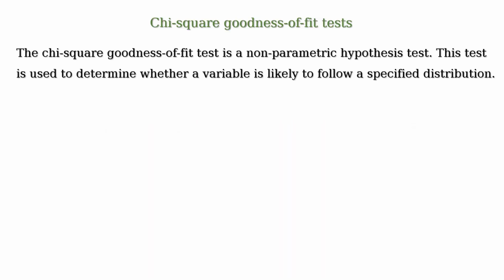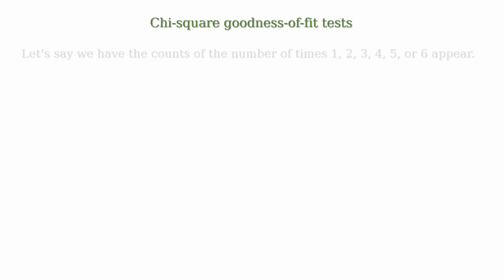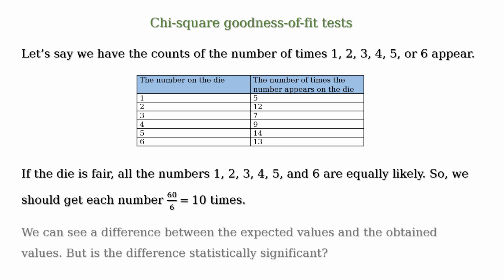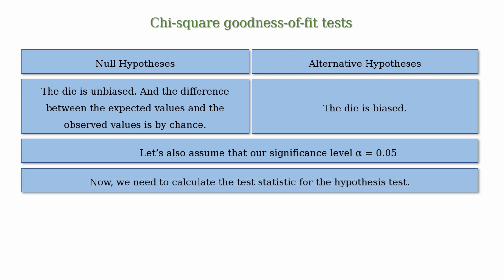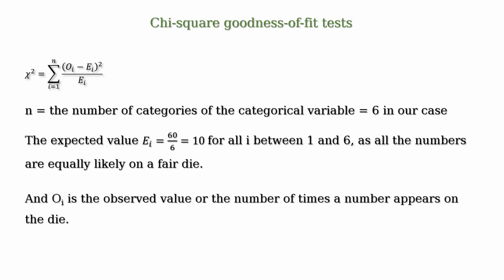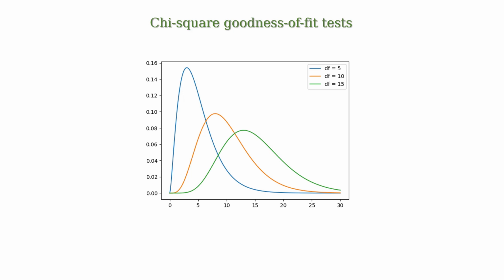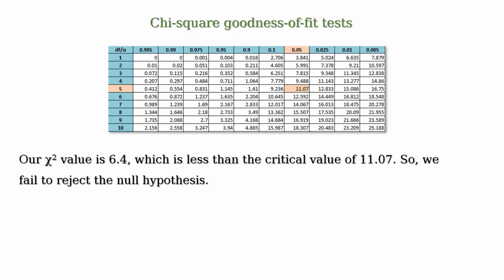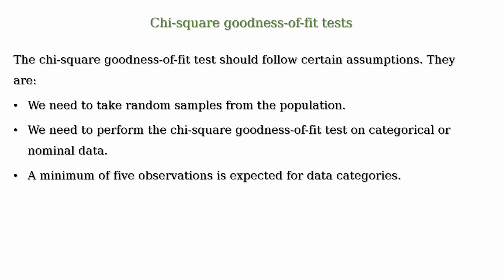Chi-square goodness-of-fit tests in statistics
This video explains what the Chi-square goodness-of-fit test in statistics is. Interested viewers may find the following links helpful:

The Chi-Square Test of Independence using Python - The Security Buddy

How to generate the chi-square distribution graph in Python? - The Security Buddy

How to calculate p-value from chi-square statistic using Python? - The Security Buddy

How to calculate the critical value for a chi-square test using Python? - The Security Buddy